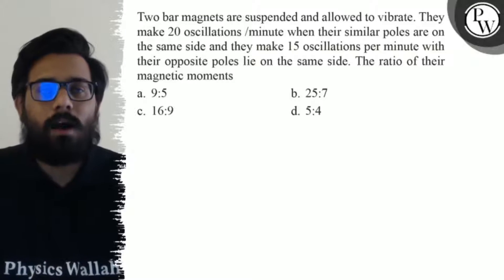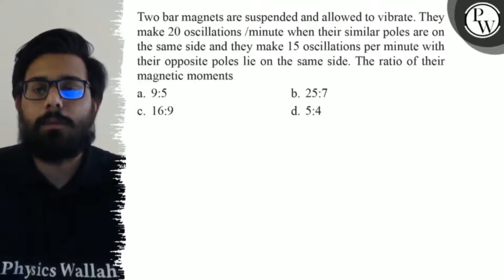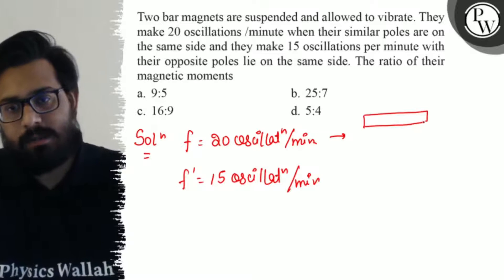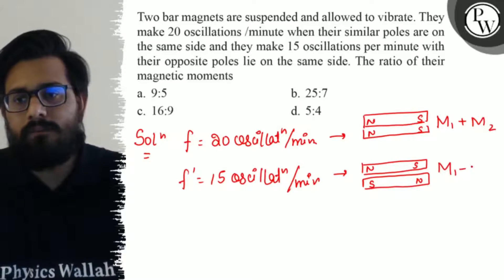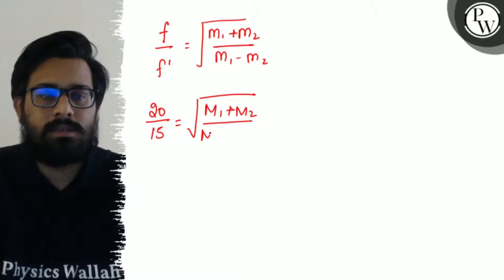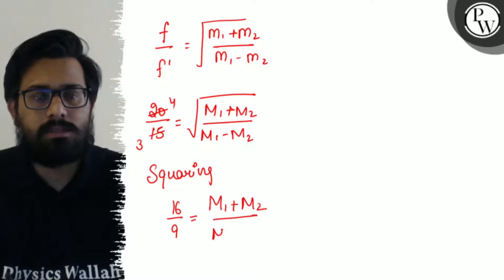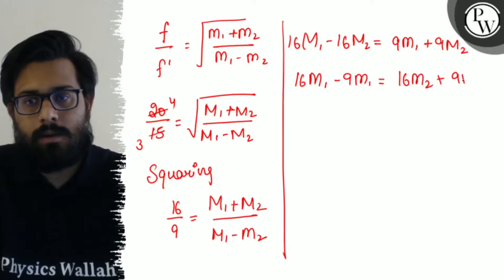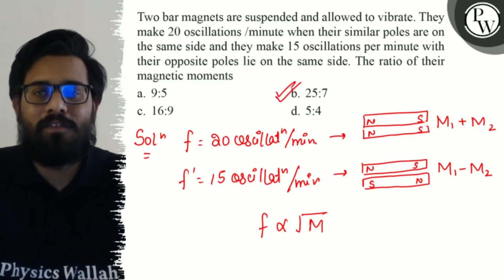Two bar magnets are suspended and allowed to vibrate. They make 20 oscillations /minute when thei...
Two bar magnets are suspended and allowed to vibrate. They make 20 oscillations /minute when their similar poles are on the same side and they make 15 oscillations per minute with their opposite poles lie on the same side. The ratio of their magnetic moments
a. 9: 5
b. 25: 7
c. 16: 9
d. 5: 4